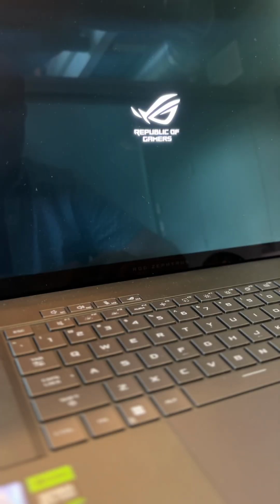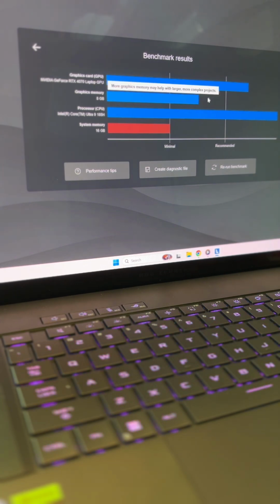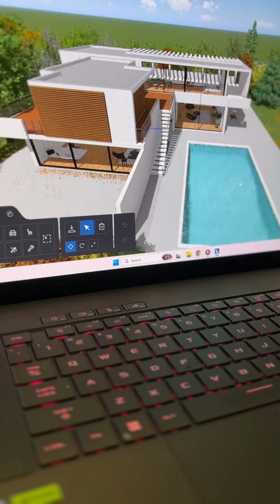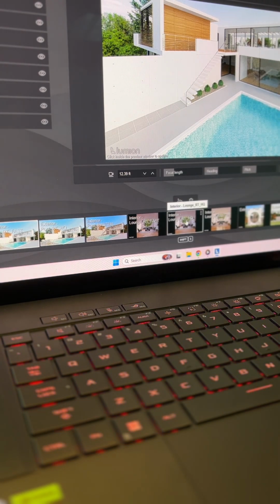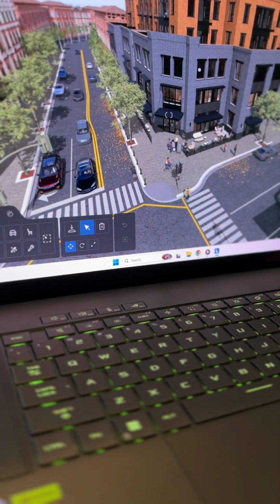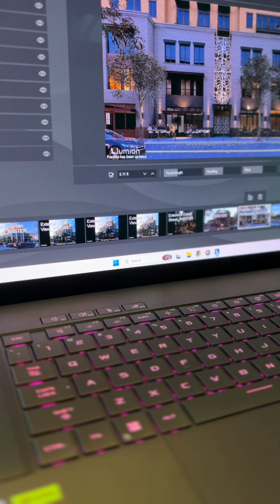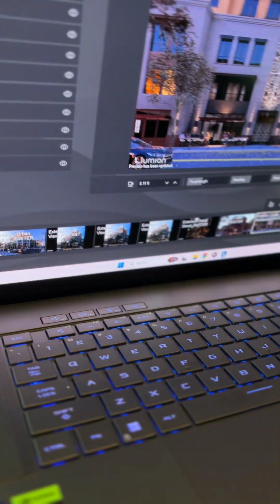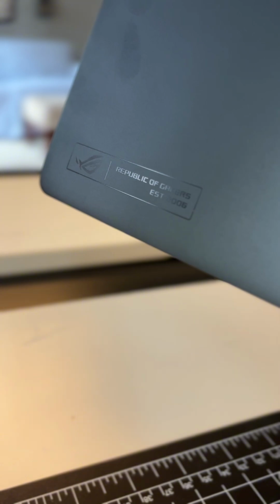Asus ROG Zephyrus G16 (2024) Performance Review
Asus ROG Zephyrus G16 (2024) Performance Review. For Architecture Students, Architects, and recent Grads.